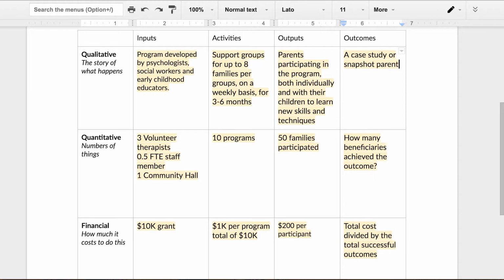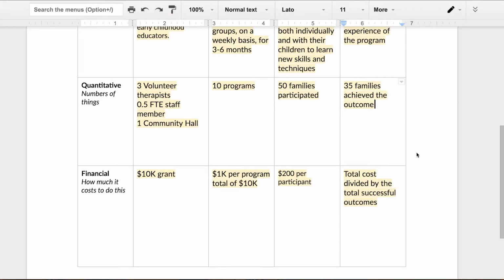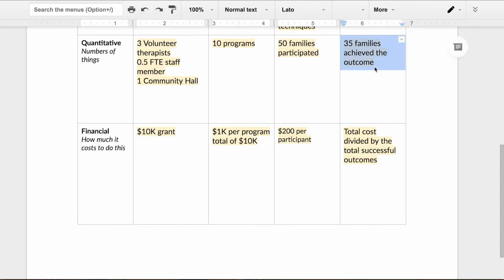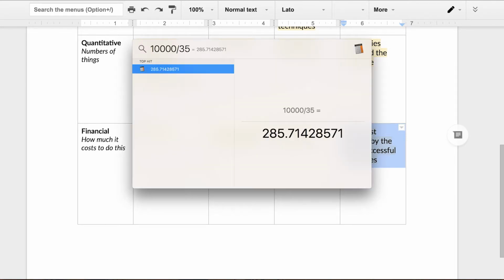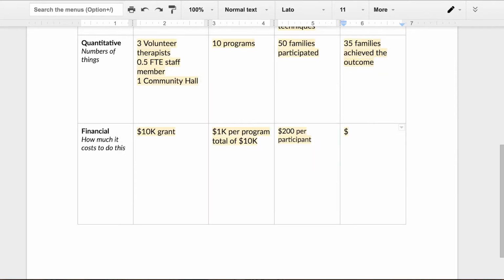Outcomes - Social impact reporting, 5 of 6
How to report on a program: The money, activities and social impact.